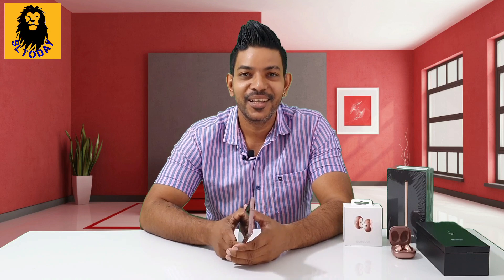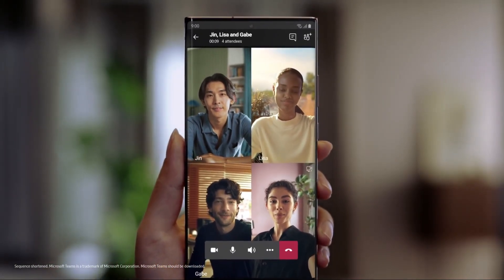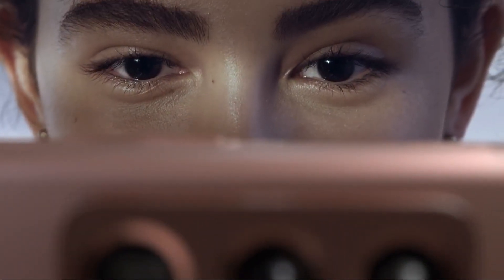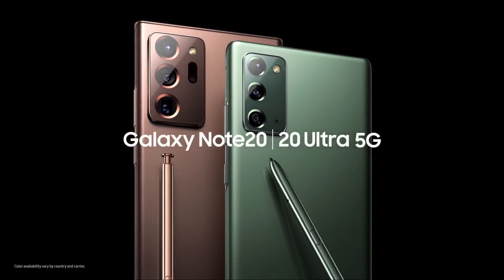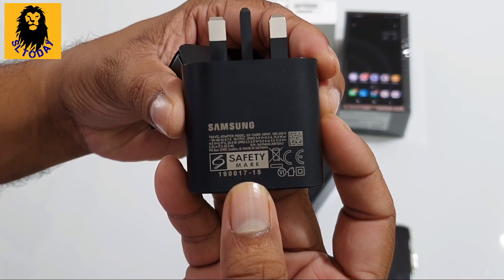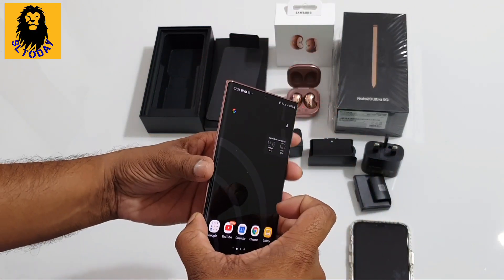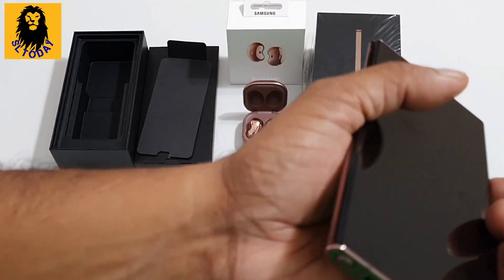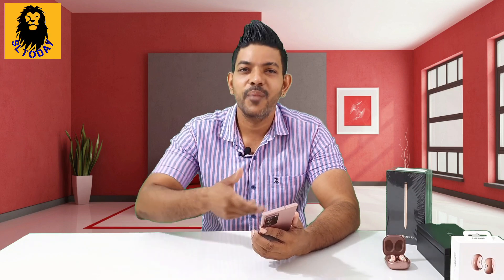Samsung Galaxy Note 20 Ultra සිංහලෙන්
මගේ primary device එක විදියට මම පාවිච්චි කරන්න හිතාගෙන ඉන්නේ දැන් අලුතෙන්ම මගේ අතට ආපු මේ
Samsung galaxy note 20 Ultra එක

ඔයාලත් දැනට පාවිච්චි කරන්නේ මොන phone  ඒකද කියලා පල්ලෙහා comment section ඒකේ දාන්න